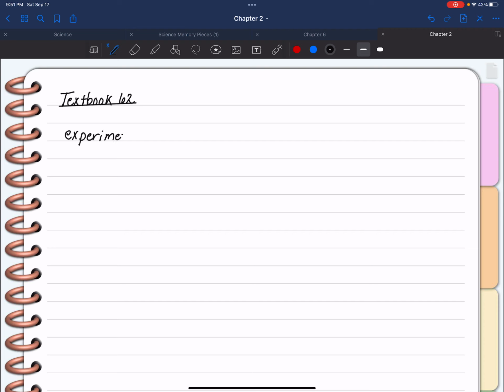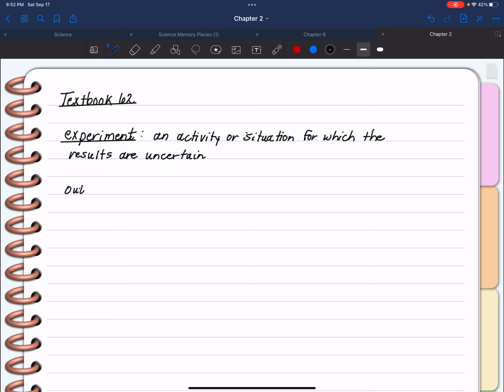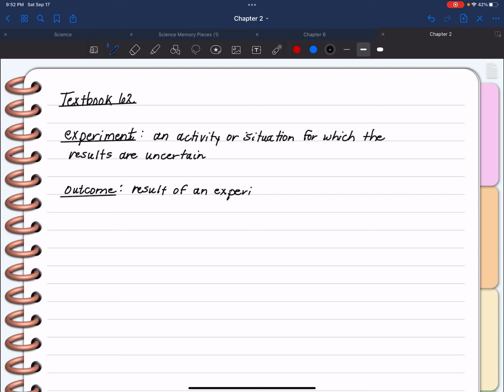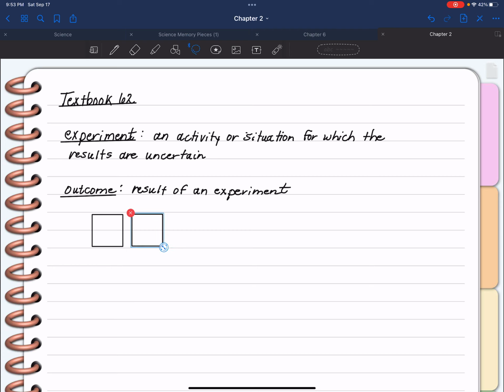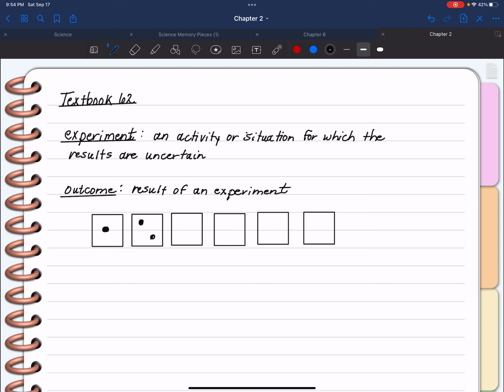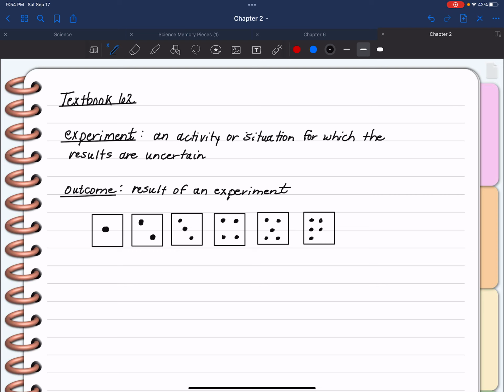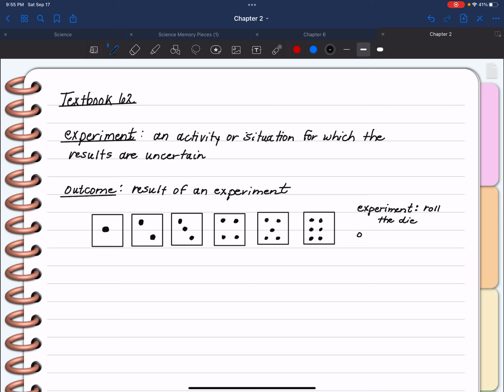Text 62 Language of Counting